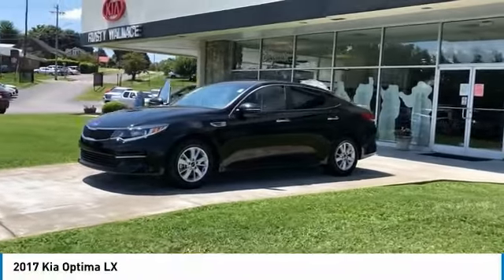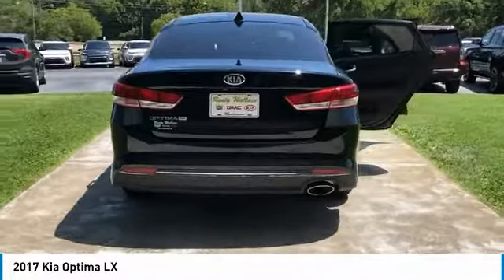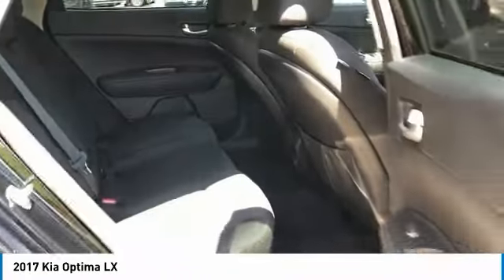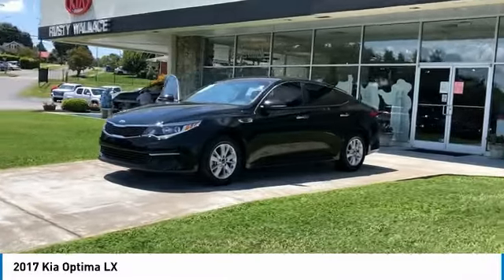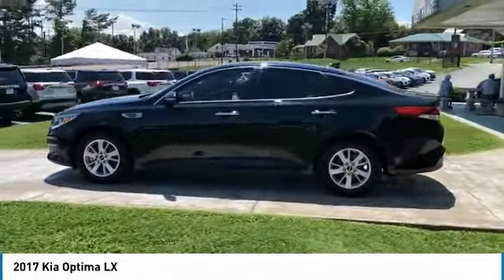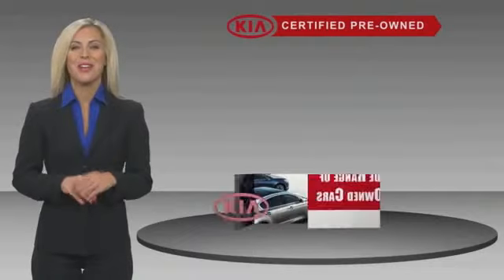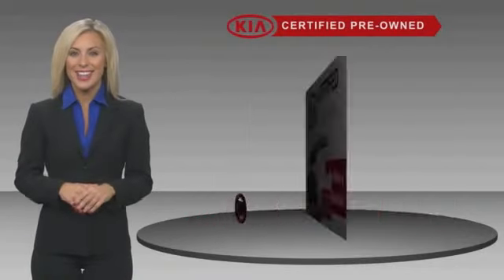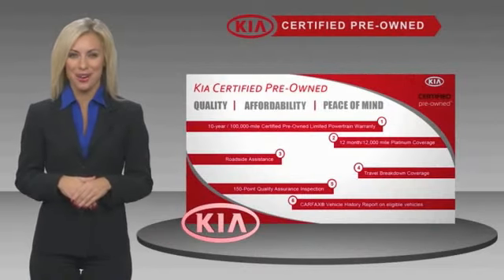2017 Kia Optima Used Rusty Wallace Auto Morristown, TN Live KP5531A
Certified. Ebony Black 2017 Kia Optima LX FWD 6-Speed Automatic with Sportmatic 2.4L I4 DGI DOHC black Cloth, 12-Way Power Adjustable Driver's Seat, Acoustic Laminated Front Door Windows, Driver Convenience Package, Heated Outside Mirrors, Integrated Memory System, Power Windows w/1-Touch Up/Down.brbrKia Certified Pre-Owned Details:brbr  * Vehicle Historybr  * Transferable Warrantybr  * Powertrain Limited Warranty: 120 Month/100,000 Mile (whichever comes first) from original in-service datebr  * 164 Point Inspectionbr  * Roadside Assistancebr  * Includes Rental Car and Trip Interruption Reimbursementbr  * Limited Warranty: 12 Month/12,000 Mile (whichever comes first) Platinum Coverage from certified purchase datebr  * Warranty Deductible: $50brbrbrRecent Arrival! Odometer is 2691 miles below market average! 25/36 City/Highway MPG Awards:br  * 2017 IIHS Top Safety Pick   * 2017 KBB.com Best Family Sedans   * 2017 KBB.com 10 Best Sedans Under $25,000   * 2017 KBB.com 10 Most Awarded Cars   * 2017 KBB.com 10 Most Comfortable Cars Under $30,000   * 2017 KBB.com 10 Most Awarded Brands